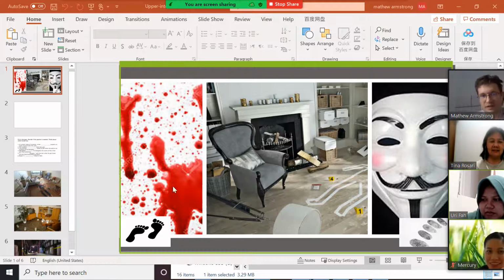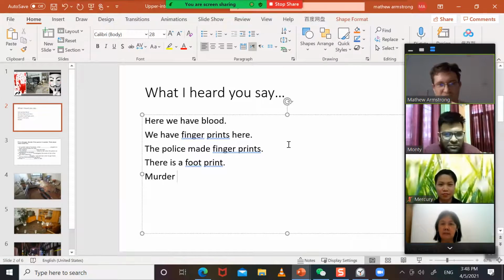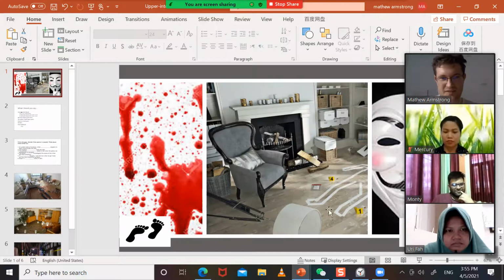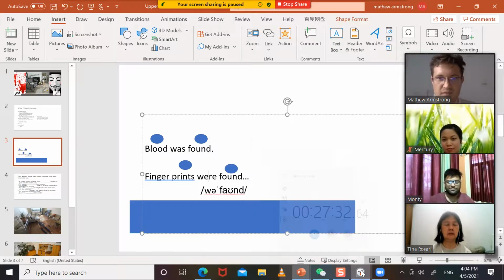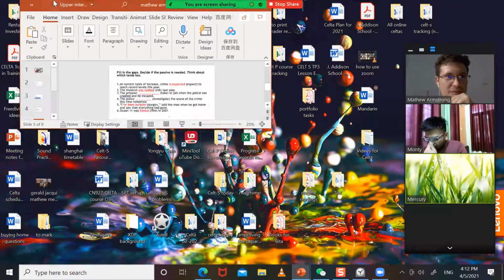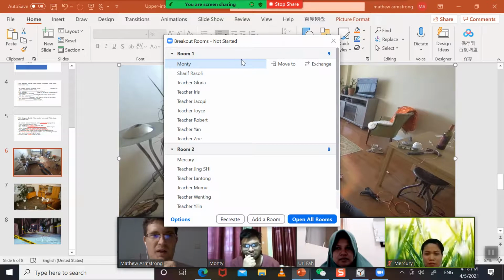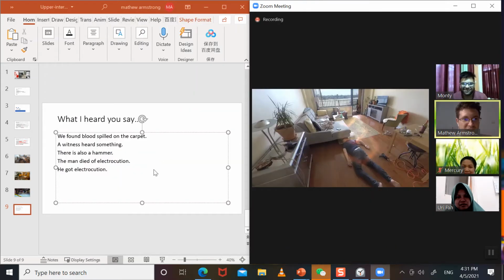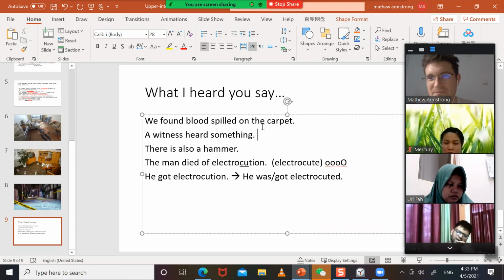Celta Observation Lesson Upper-intermediate passives lesson